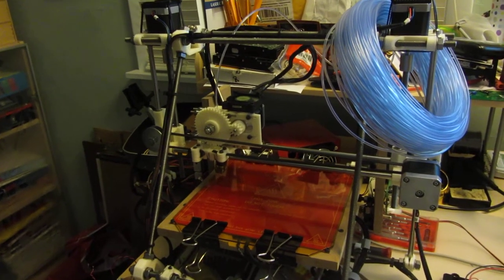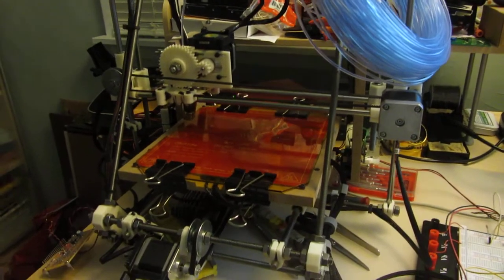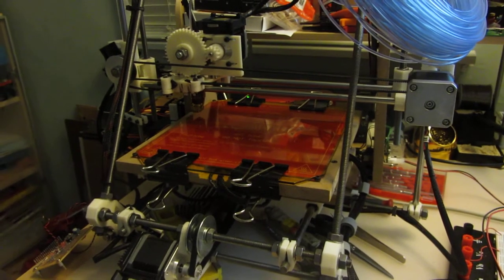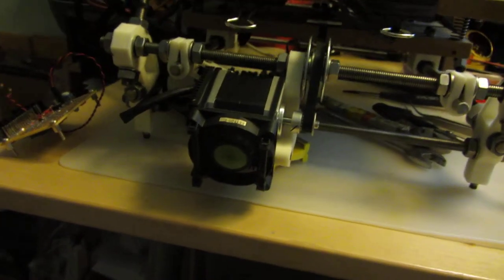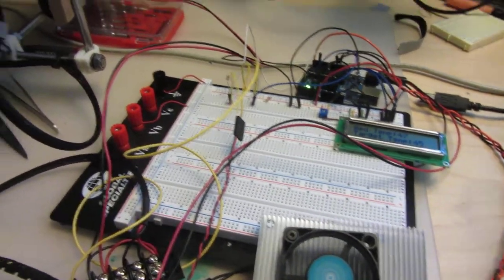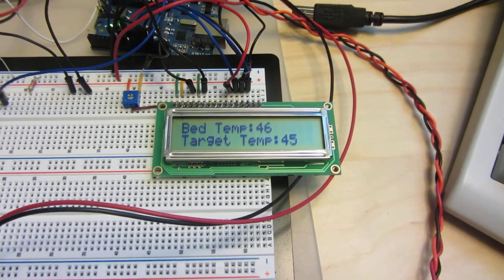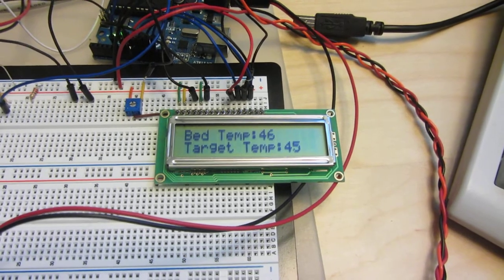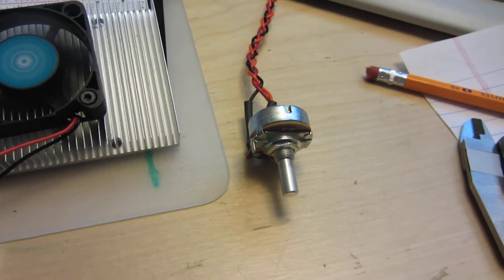PID control of PrusaJr's Heated Build Platform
PID control of PrusaJr's heated build platform.  Useful if you're using an electronics package that doesn't have HBP temp control.